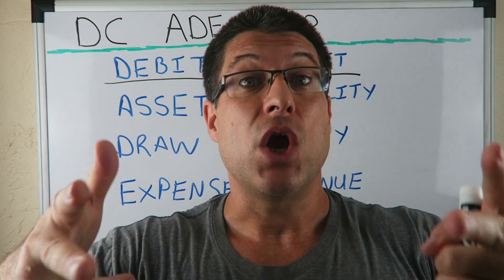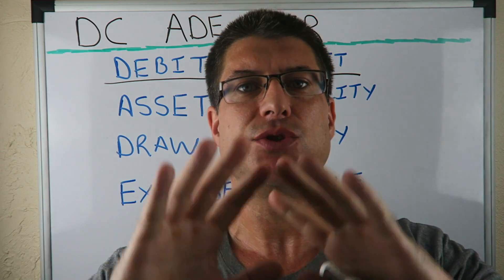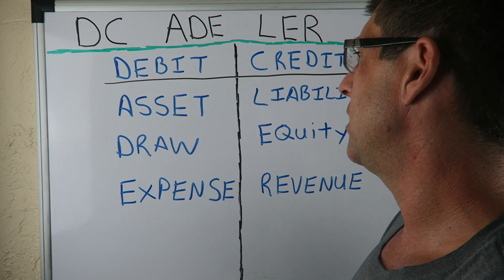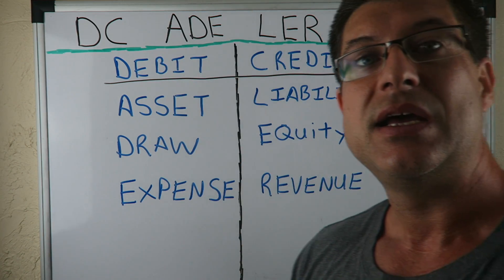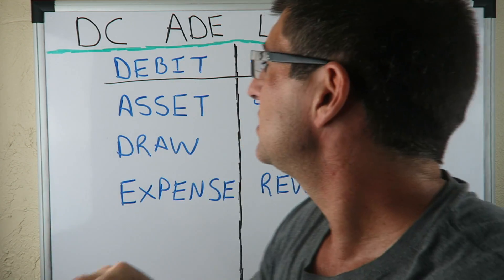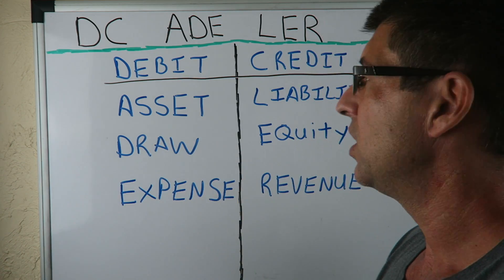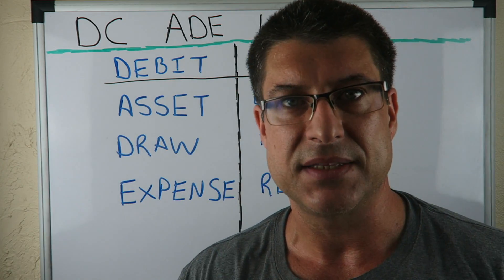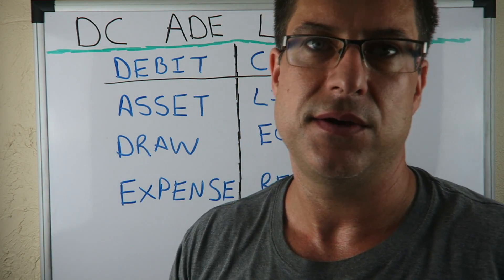Accounting Basics Fast & Easy / My Best Accounting Tips / Accounting Crash Course #1